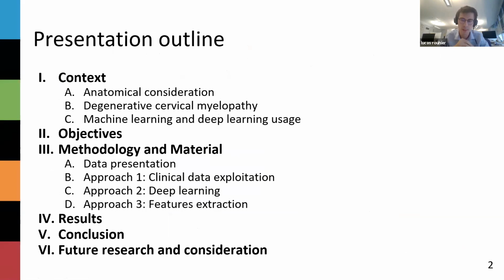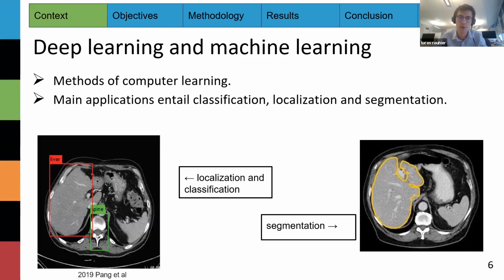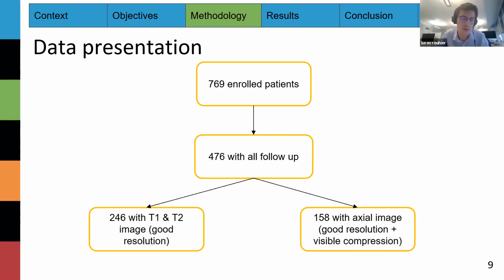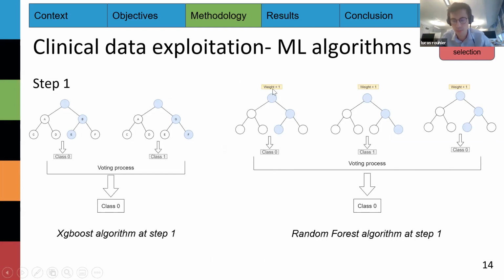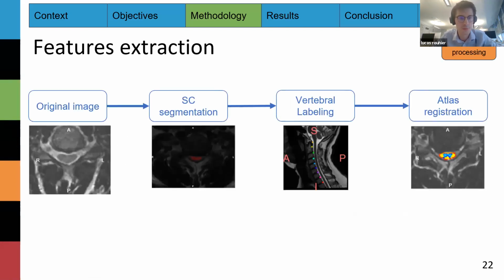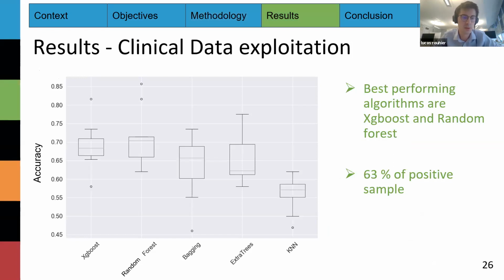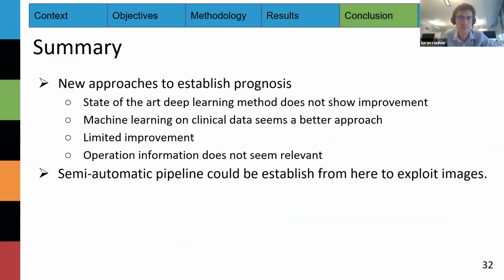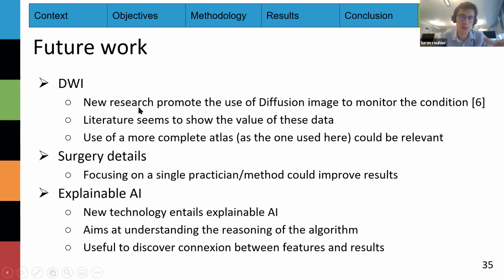Lucas Rouhier - Computer learning prognosis for patient suffering from DCM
Masters Thesis defense presented by Lucas Rouhier.